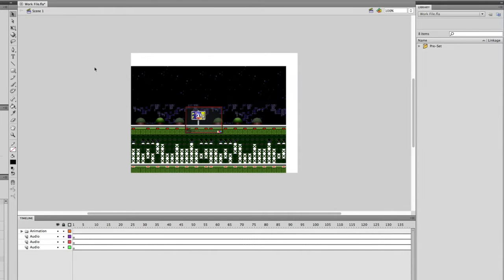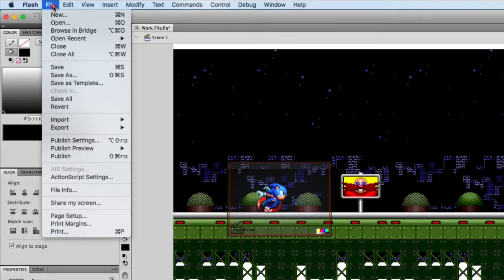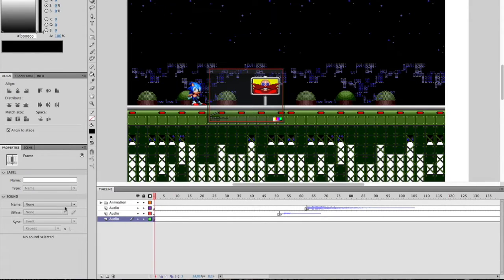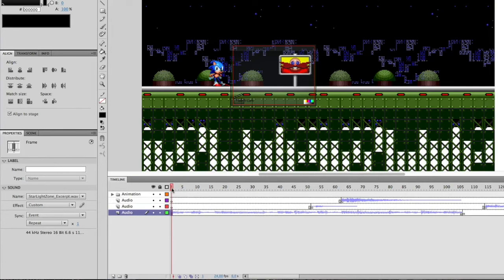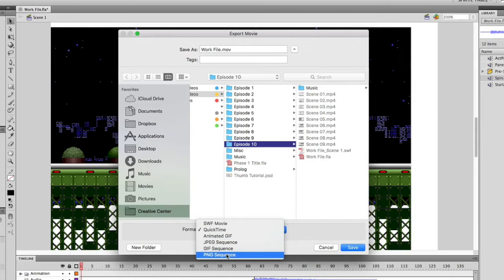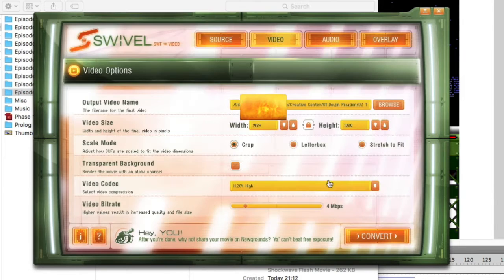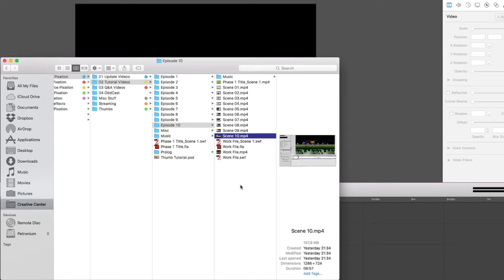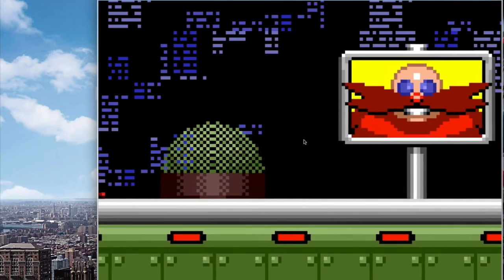[Ep 10] Adding Sounds & Exporting :: Tutorial [Animating sprites] LAST EP.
And with this I conclude my tutorial series on how to animate with sprites. I wa struly a lot of fun and maybe I can release some more snippets, shorter tutorial videos to go into detail about certain. But for now, the basic tutorial series is done, thank you very much :D